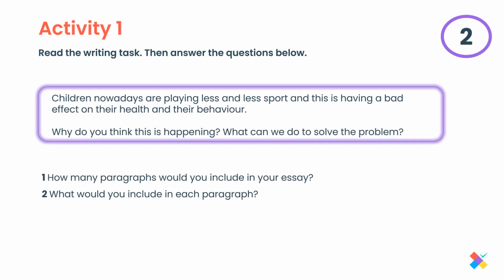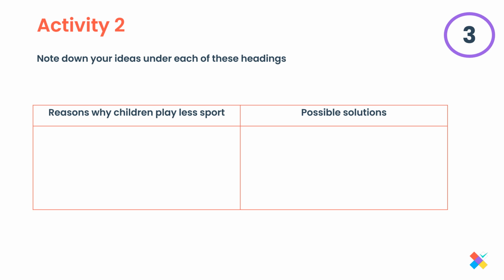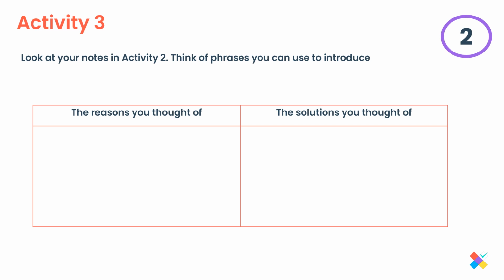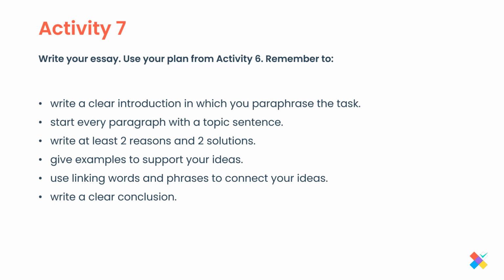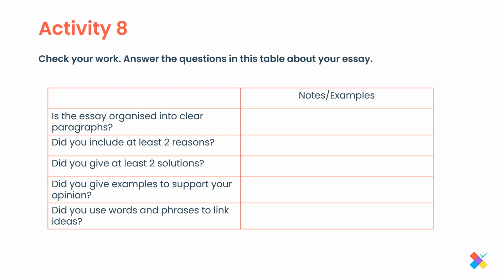Lesson 8 | Generate ideas & vocab | Problem-soultion essay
📚🎓 Lesson 8: IELTS Writing Strategy - Mastering Idea Brainstorming and Vocabulary Planning! 📝💡

Greetings, dears! Welcome back to my empowering IELTS preparation series. In this crucial lesson, we're diving into the essential planning stage before you put pen to paper (or fingers to keyboard!). Let's unleash the power of effective idea brainstorming and vocabulary planning, ensuring you approach your writing tasks with confidence and finesse!

🔍 What to Expect in the Lesson:
✅ The Art of Idea Brainstorming: Learn expert techniques to generate a plethora of engaging ideas for your essay topics, making your content-rich, dynamic, and impressive.
✅ Vocabulary Planning - Elevate Your Lexical Arsenal: Discover how to equip yourself with a diverse range of vocabulary, enabling you to express your thoughts clearly and with precision.
✅ Embrace Structure and Organization: Understand the importance of thorough planning in the writing process, ensuring your thoughts flow logically and coherently, leading to higher scores.

💡 Pro Tip: Proper planning paves the way for excellence! With this indispensable skill, you'll reduce stress, elevate your organization, and boost your chances of securing a top-notch score.

📢 Are you ready to become a master planner? Hit that "Like" button and let me know your planning goals in the comments below! 🛎️

🗒️ Remember, preparation is the key to success! Join me for this transformative lesson and unlock the potential of idea brainstorming and vocabulary planning before you embark on your IELTS writing journey.

❤ Florina